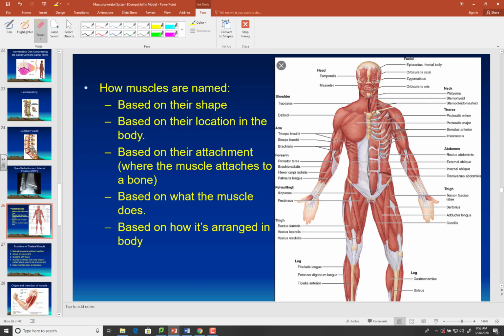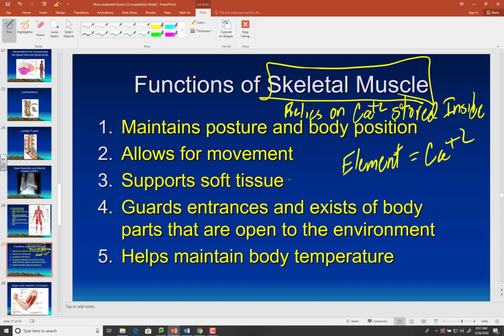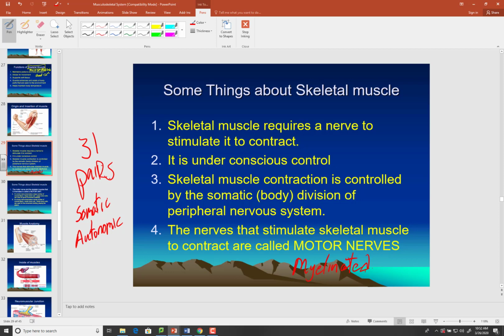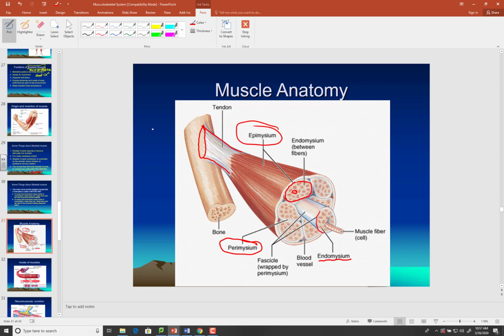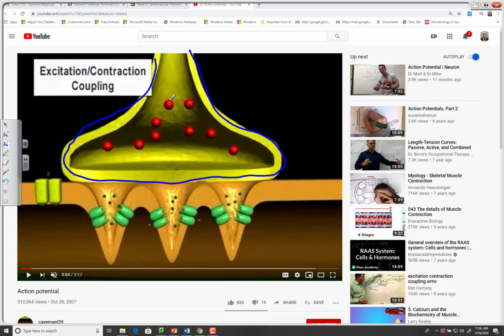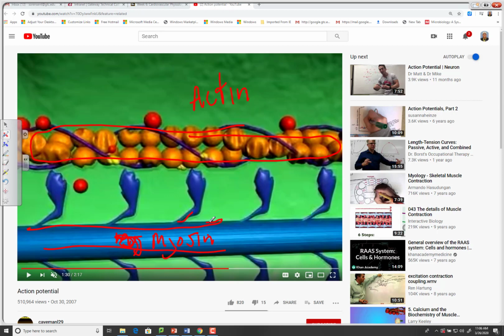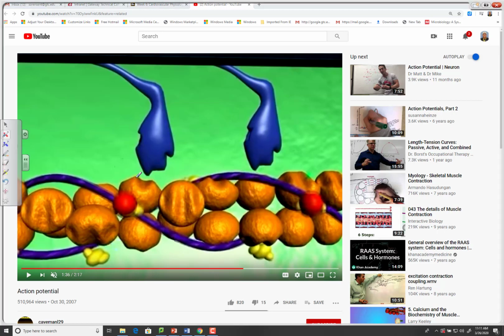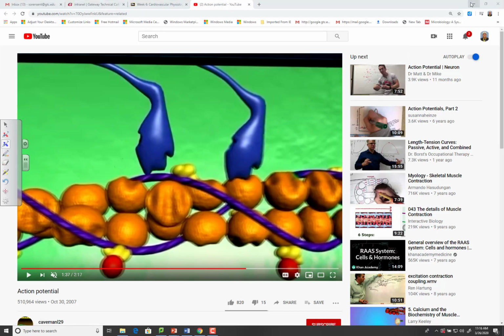Basic skeletal muscle anatomy and physiology